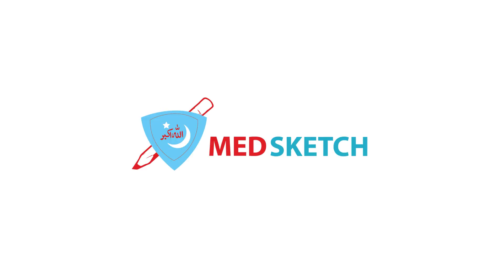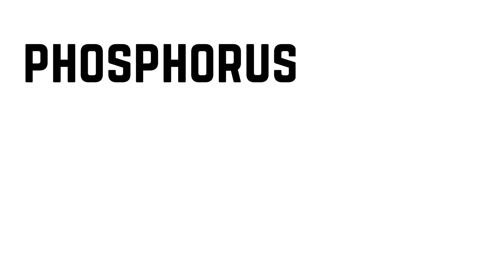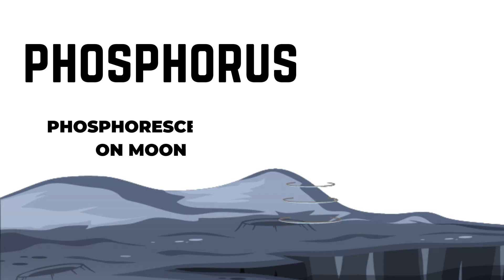Phosphorus Sketchy | Toxicology forensic science | Forensic medicine lecture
Inhalation, skin absorption or ingestion of insecticides containing organic phosphorus may result in abrupt onset of serious illness several hours following exposure. Because of the acute onset, often at night, the patients usually are observed by the first available physician rather than by an industrial physician. Prompt recognition and adequate treatment are essential to prevent death.

The organic phosphorus radical has the specific effect of inactivating cholinesterase in the body. When cholinesterase is reduced below a critical level continuous stimulation of the entire parasympathetic nervous system results. The major symptoms are diarrhea, vomiting, pulmonary edema, respiratory difficulty and tonic convulsions. Myosis is frequently present and when found is almost pathognomonic, especially if associated with other symptoms.

Treatment consists essentially of heroic doses of atropine or a similar parasympathetic inhibitor, plus supportive therapy.

Patients who do not die recover rapidly and completely, but they should not risk re-exposure until cholinesterase activity in the blood reaches a static level which may take as long as ten weeks.